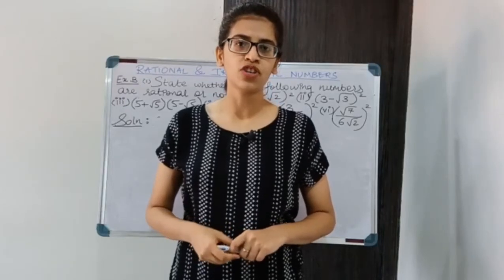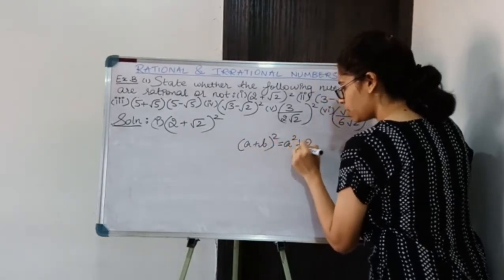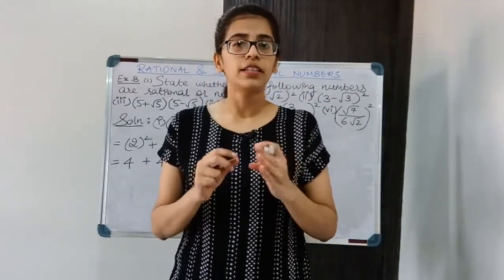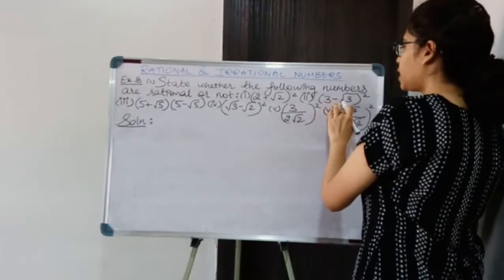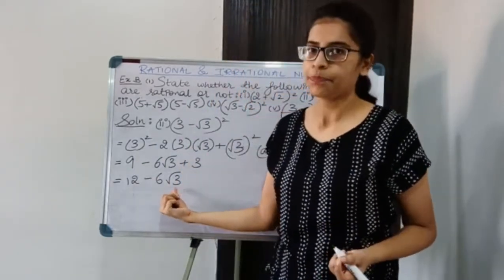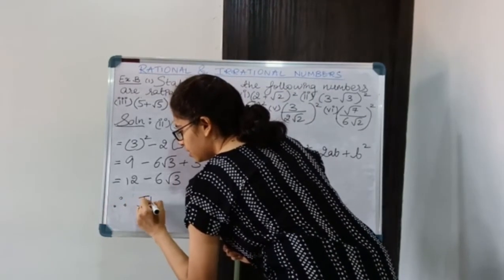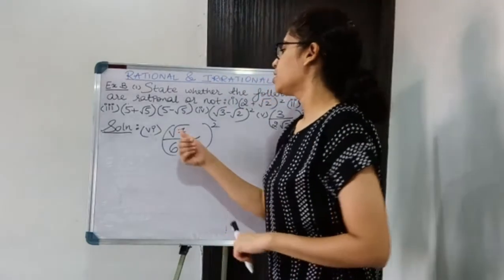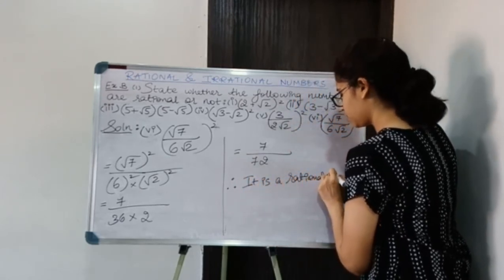ICSE Class 9 Maths | Ex.1B (Q1) | Rational and Irrational Numbers |Selina Publications